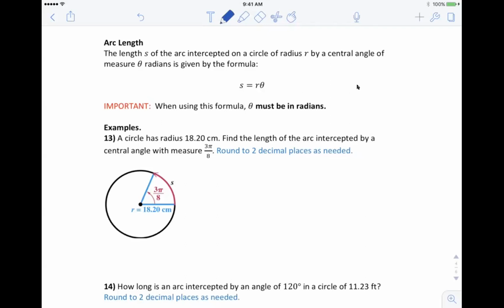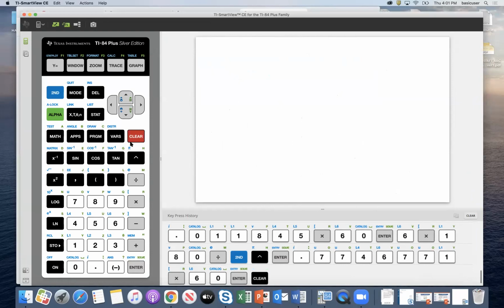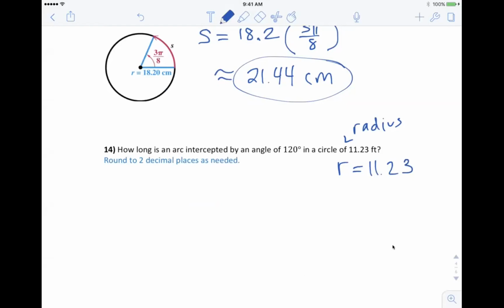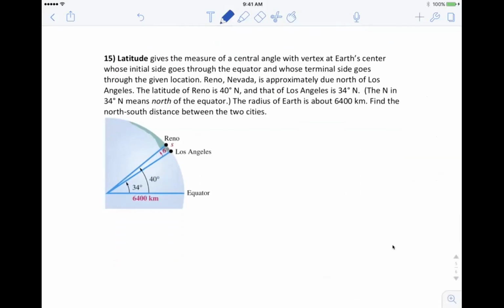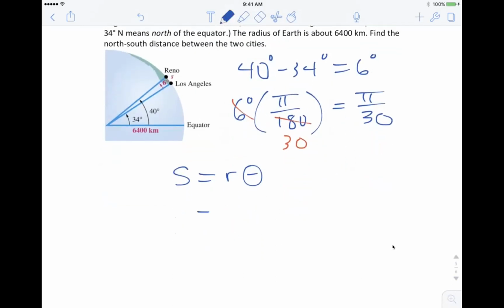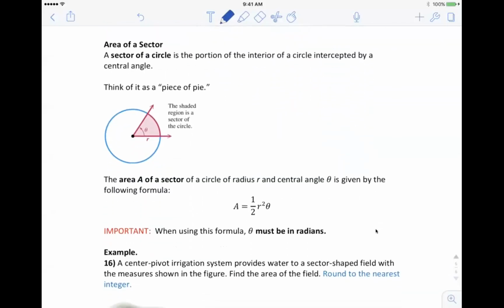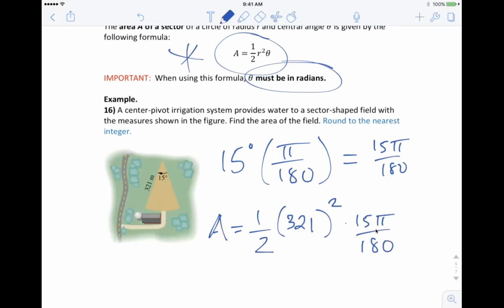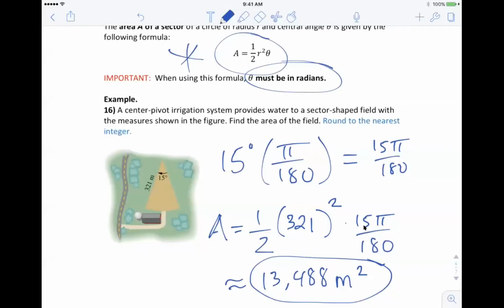Mr. H's MATH 373: 6.1 Notes Pages 4-6